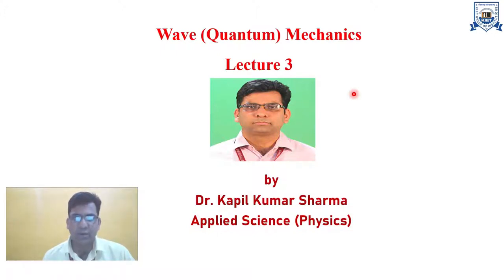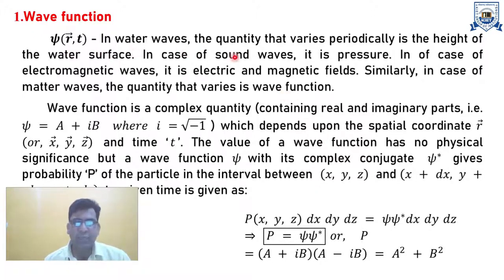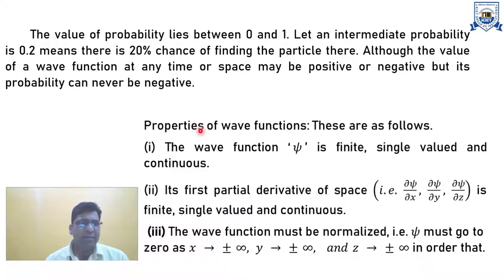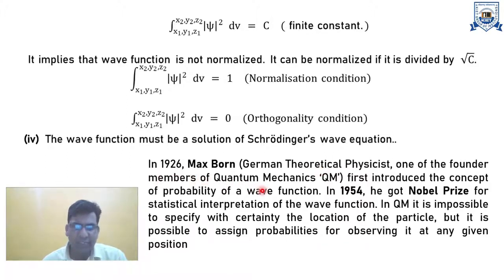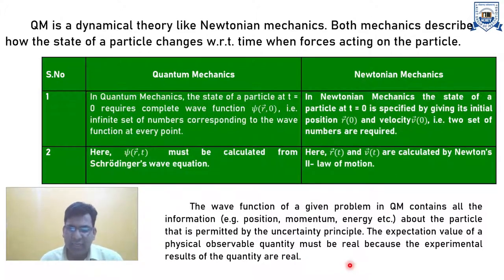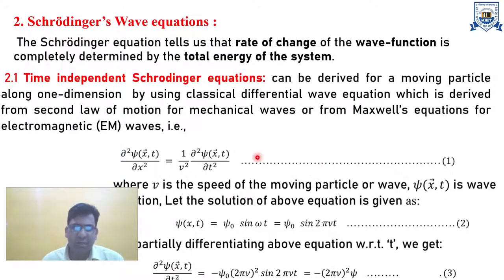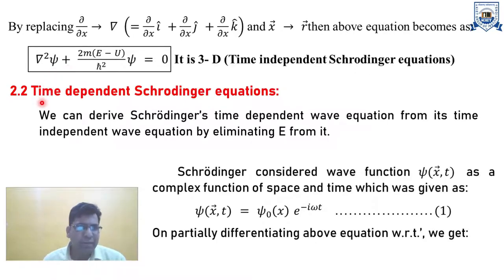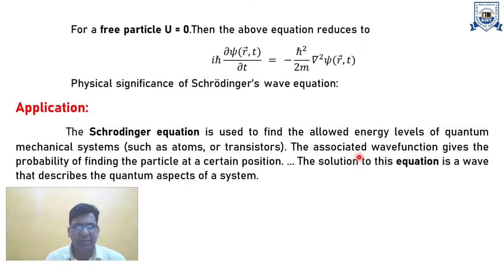L- 15 | Unit - 3 | Wave Quantum Mechanics, Wave Function, Schrodinger Equation | Engineering Physics